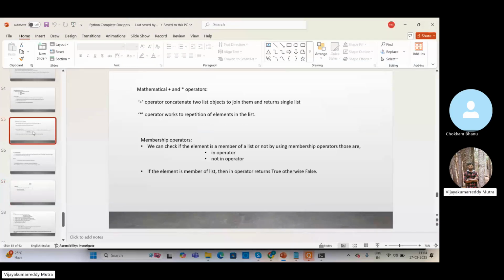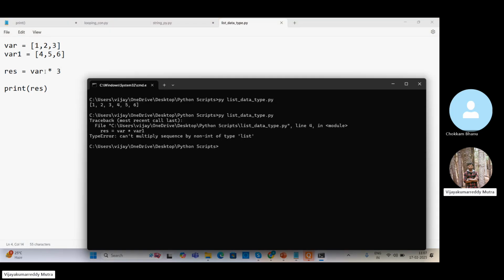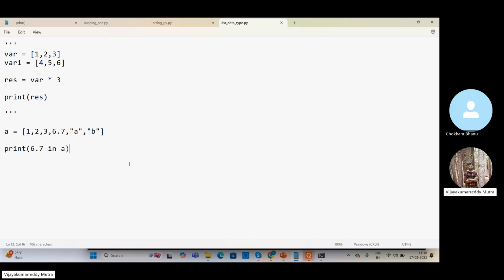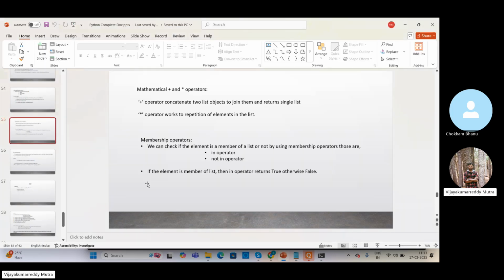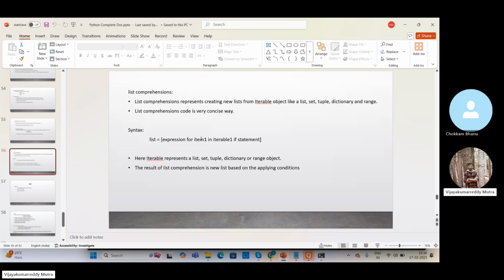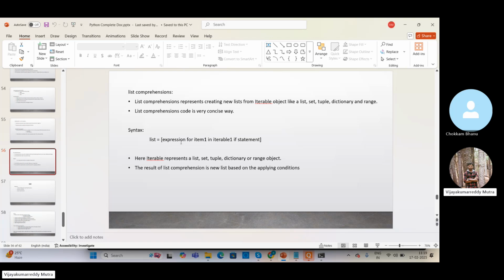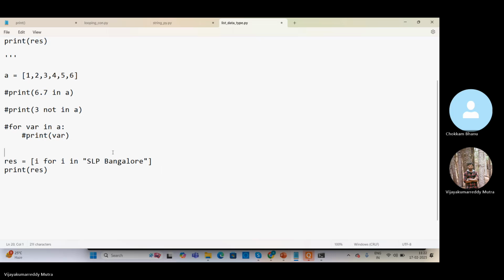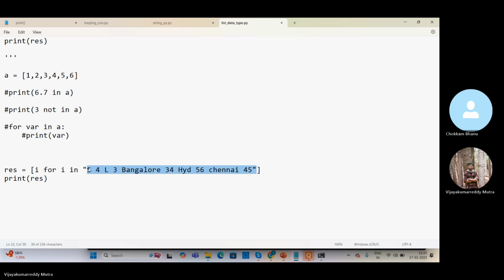Python Day 6